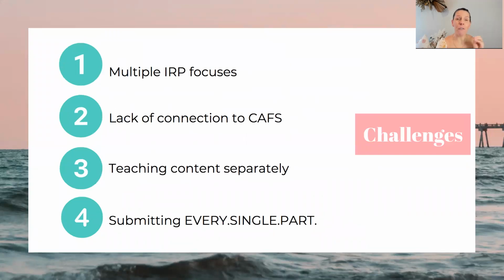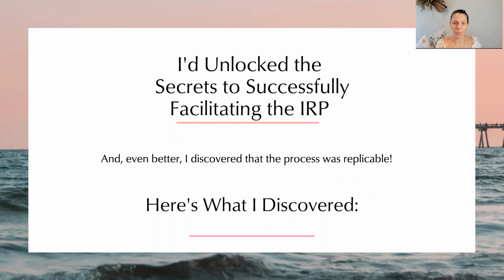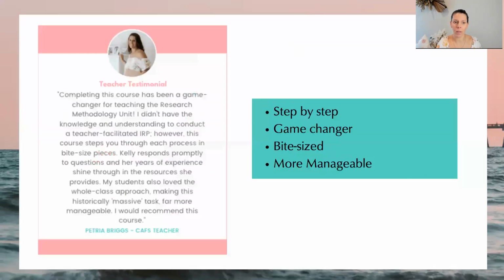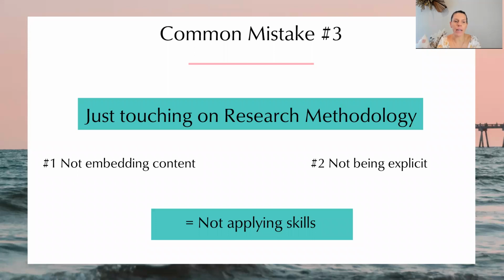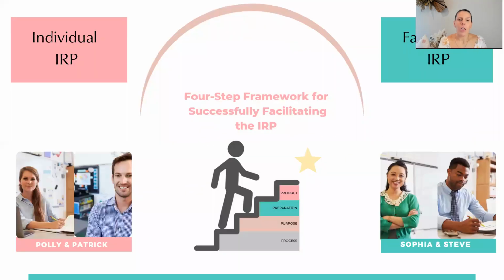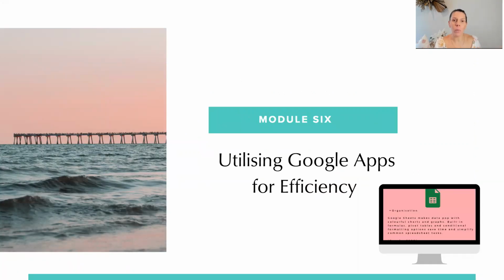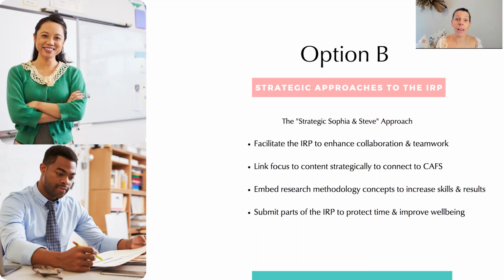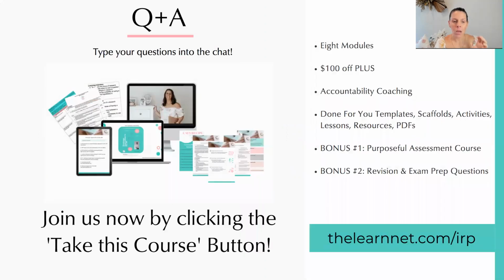How to Successfully Facilitate the CAFS IRP (without sacrificing time & wellbeing)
📰 Ready to get a weekly dose of tips for PDHPE, Community & Family Studies and
Health & Movement Science?

🎧 Tune in every week to The PDHPE & CAFS Podcast with Kelly Bell

Welcome! The official home of PDHPE, Community & Family Studies, Health & Movement Science and Teacher Wellbeing where we support the precious time, energy and wellbeing of busy teachers.

I will provide you with practical strategies and save you a bucket tonne of time using my 20+ years experience teaching PDHPE & Community and Family Studies.